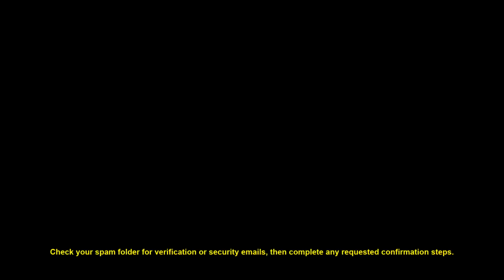How to restore cashflow tracking with Empower Personal Dashboard - Beginner Guide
In this beginner-friendly guide, we’ll walk you through the essential steps to restore cashflow tracking with the Empower Personal Dashboard. Whether you’re looking to optimize your budgeting skills or gain better insights into your financial health, this tutorial is perfect for you! Learn how to effectively set up and manage your cashflow, ensuring you stay on top of your finances effortlessly. Don’t miss out on these valuable tips to empower your financial journey!